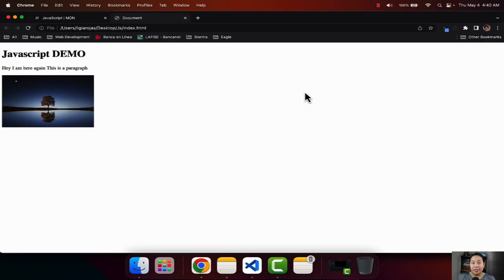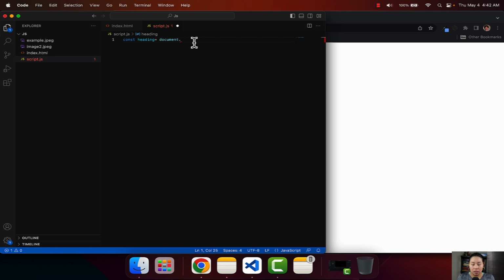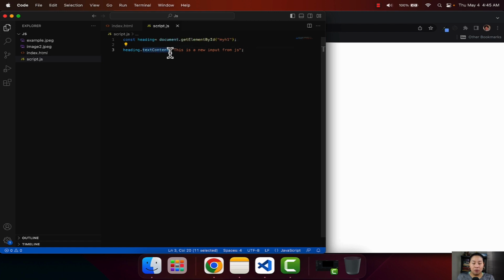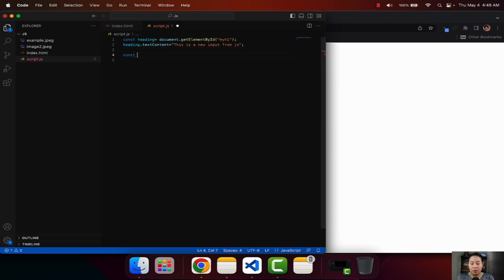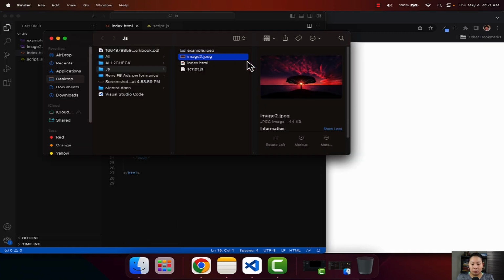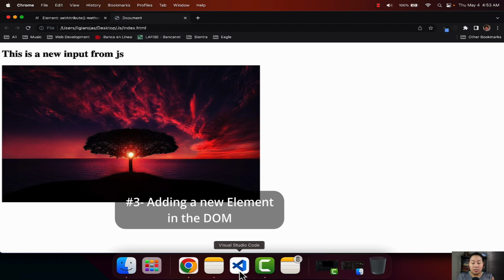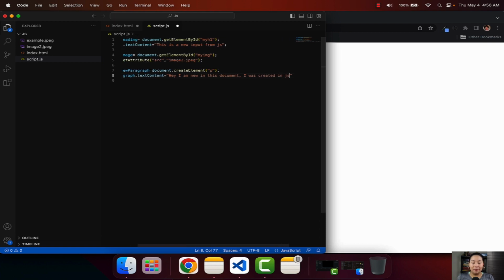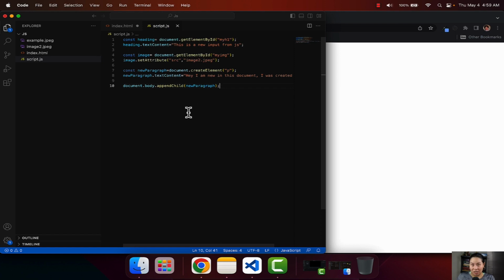Chapter 24: Javascript Tutorial - How To Manipulate Elements in HTML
In this episode you will learn how you can change elements content, attributes and how you can even add a new element if you want, all of this using the DOM in Javascript!

Ejoy!